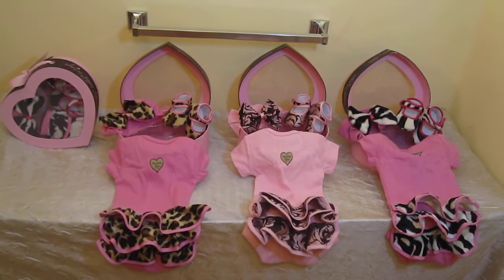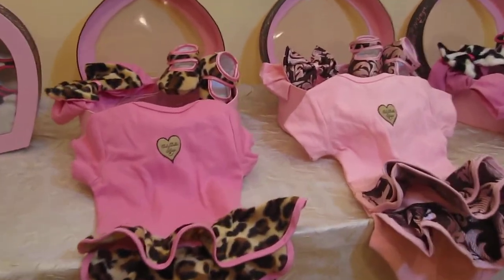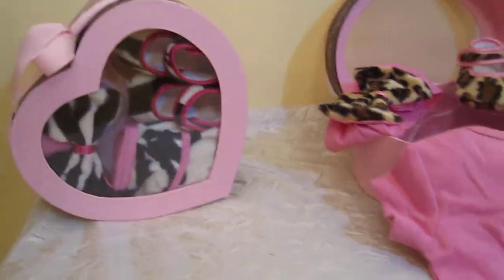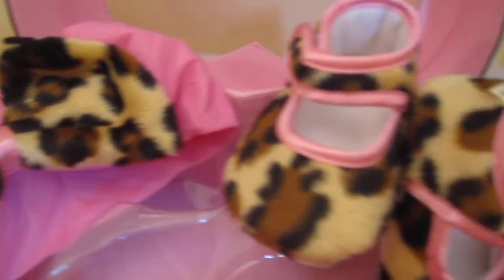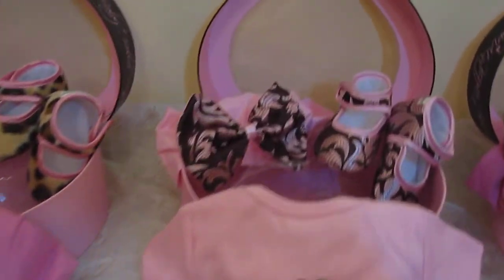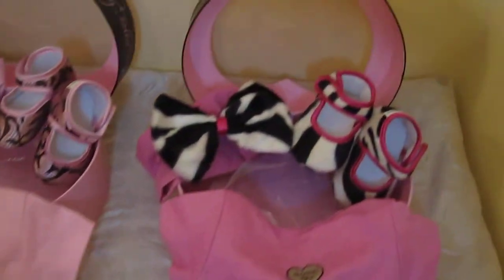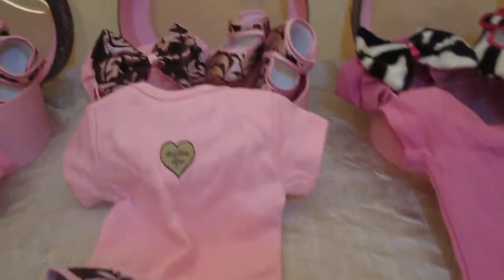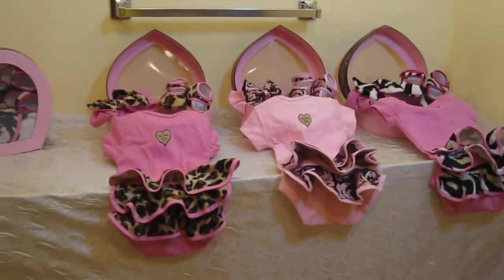Baby Bella Maya Gift Set Three Different Designs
Baby Bella Maya infant gift sets will be the envy at any baby shower or party. The set is perfect as a baby shower gift set and features our most popular items: a pair of baby girl booties, a soft and stylish baby headband and a coordinating ruffled baby onesie. Our infant gift sets come in several of our popular prints. These posh baby gift sets come packaged in an adorable heart shaped keepsake box.

Available in size 0-6 Months only.

A Note From Baby Bella Maya
When it comes to posh designs for baby accessories, Baby Bella Maya was made with you in mind. From matching infant and toddler car seat covers to baby booties for boys and girls.
Whether you need a gift for a special someone or just want a fashionable item get your Baby Bella Maya today!